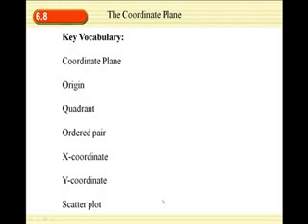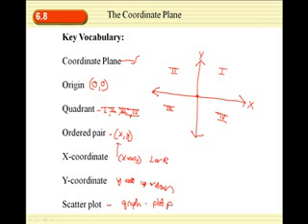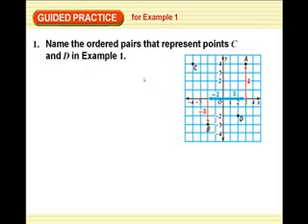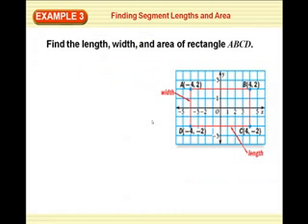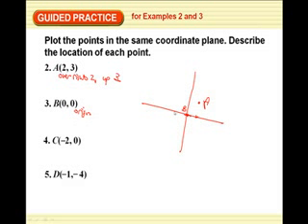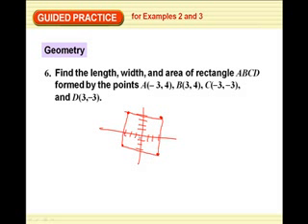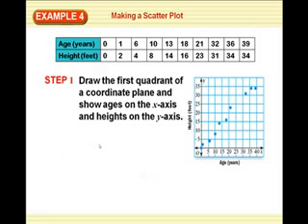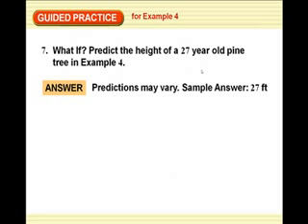HMS7Math6.8podcast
7 Math 6.8 podcast